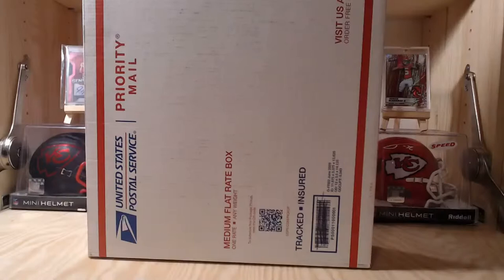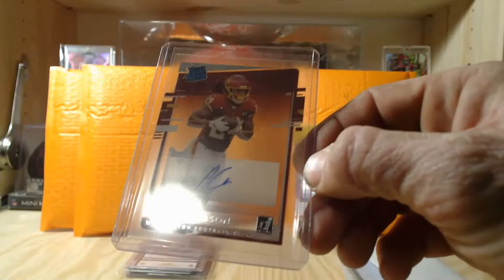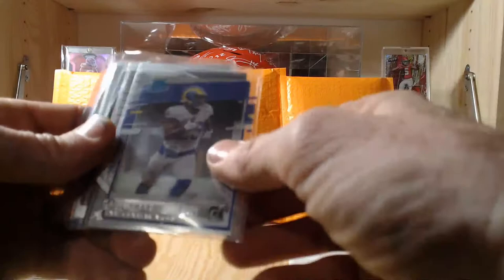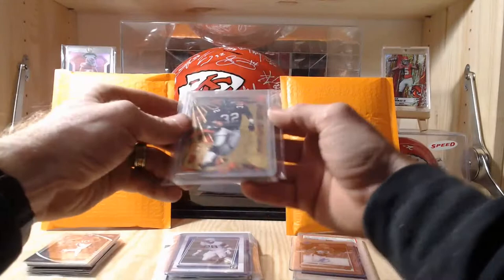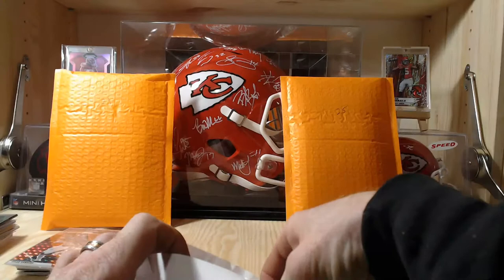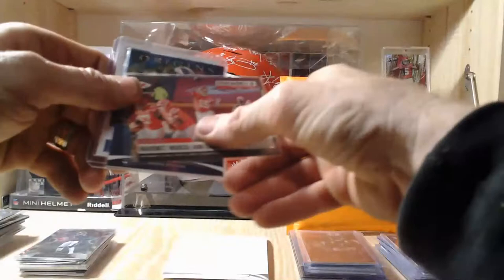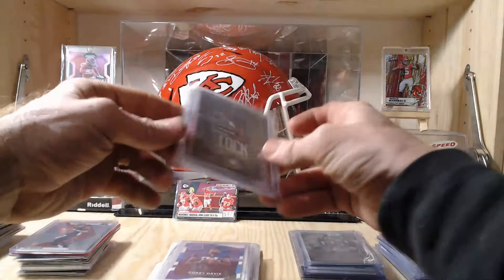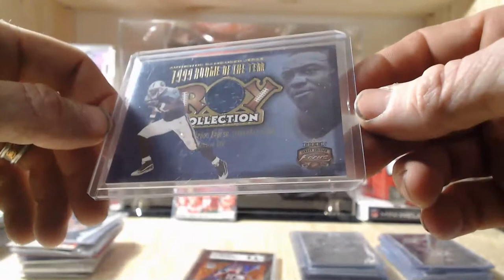NFL High End Hot Pack Ebay Review!!!!!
We are going to find out how high end these mystery packs are and if they are truely hot packs